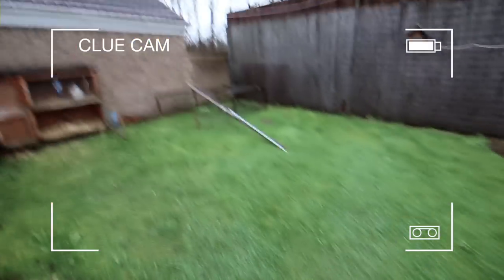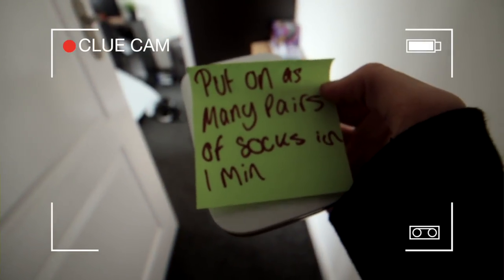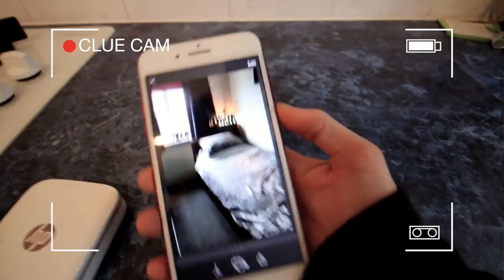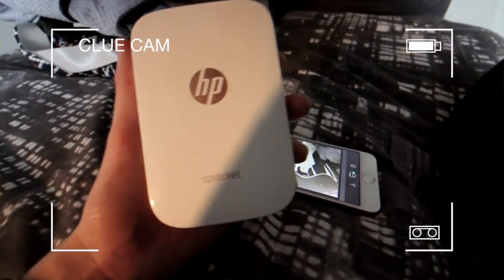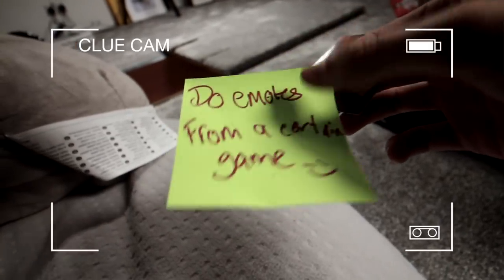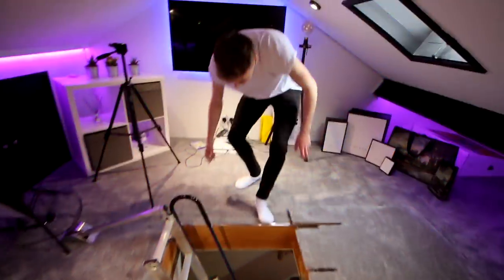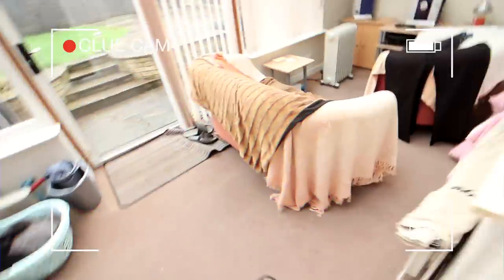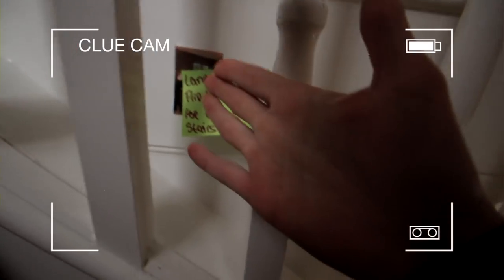I Bought My Best Friend $350 Worth of V-Bucks! (HE FREAKED OUT)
I Bought My Best Friend $350 Worth of V-Bucks on FORTNITE! (HE FREAKED OUT)

YO GUYS! In today's video I did a treasure hunt using my HP Sprocket. My best friend had to go around my house finding clues and completing challenges, once all of the challenges were complete... He was rewarded with $350 Worth of V-Bucks on FORTNITE! Keep watching to see what happens!

What’s up SQUAD! Don't forget to SMASH THE LIKE BUTTON so that I know you guys are enjoying my videos and keep motivating me to create more for you all! Also if my face is new to your screen then please HIT that SUBSCRIBE button to join the HINCHCLIFFE FAMILY, we’re growing bigger everyday… Please let me know what you think of this video in the comments below and also let me know any future videos you would like me to make 😇